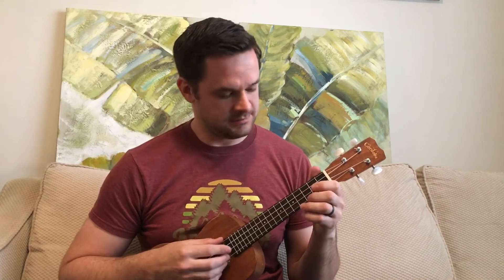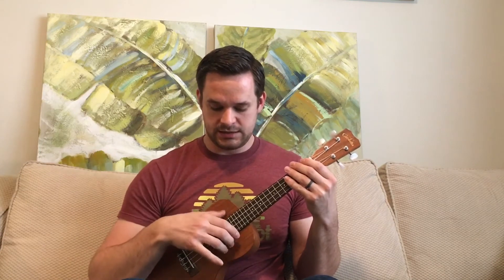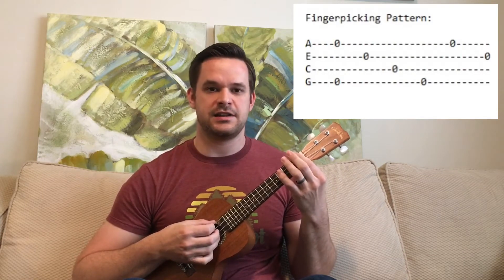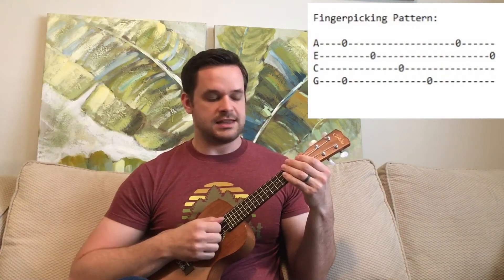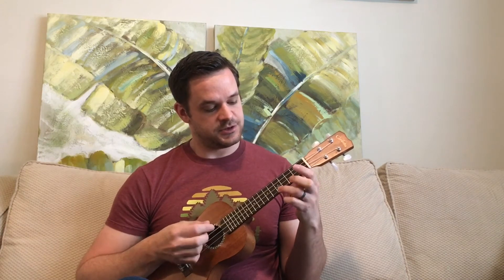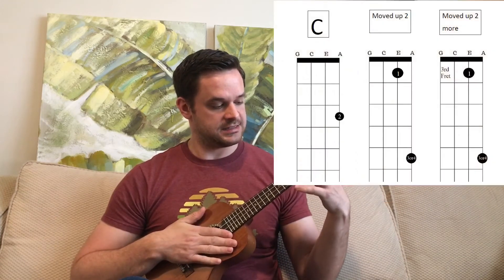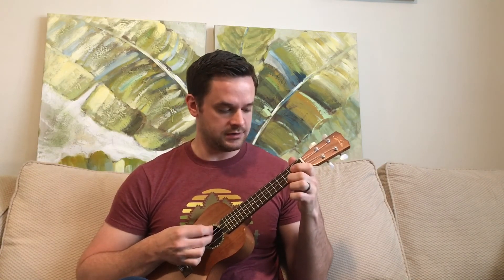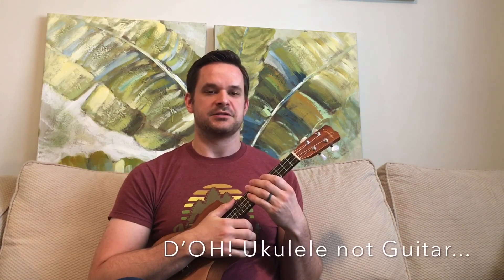Beginner’s Ukulele Fingerstyle Lesson w/ TAB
Beginner’s Ukulele Fingerstyle Lesson

This is one of the first fingerstyle patterns I made up and started messing around with on the Uke.  Hope you enjoy and let me know how it goes!

Here's the link to a site with the chord diagrams enlarged in case they were too small for you in the video:

To get and stay in tune, a clip-on tuner is a huge help

As far as string recommendations, there are a LOT of factors...but here's my quick and dirty recommendation that works a lot more often than not (and is what I personally use on my ukes):

If it's an entry level laminate wood ukulele, a set of Aquila nylguts will sound great:
For a soprano
For a concert
For a tenor

If it's a higher end solid wood uke, Martin fluorocarbons will sound amazing:
For a soprano or concert
For a tenor

This is a very high quality ukulele capo and the one I use

When changing strings, one of these string winder/cutters help make the job a lot easier:

Ukulele learning resources:

Ukulele for Dummies (great book PACKED with excellent instructions and songs to learn):

Ukulele Aerobics (more of an intermediate level and above book, but the exercises are second to none):

Recommended ukuleles for beginners:

Enya Nova U concert size
Kala Satin Mahogany concert size
Aklot Mahogany Concert

This is a beautiful and solidly constructed wall hanger for putting your uke on display:

If you live in a place that consistently gets drier than 40% humidity and you have a nice solid wood uke, you might want to use a humidifier.  These are the two best I've tried:

And here's my site with all my free tabs, song sheets, chord diagrams, etc.: